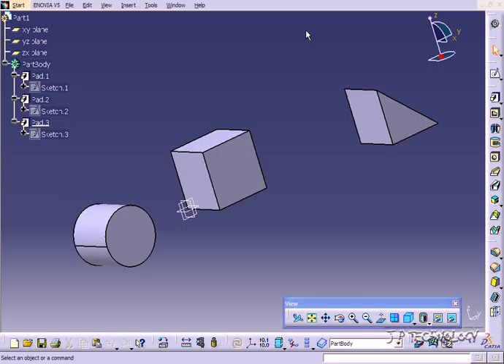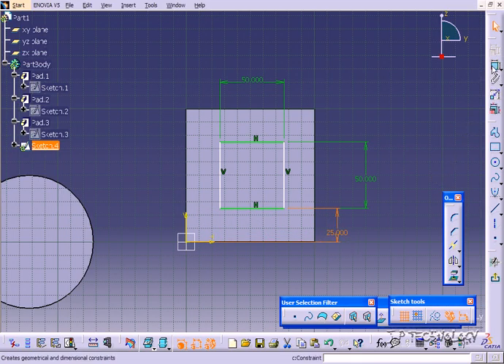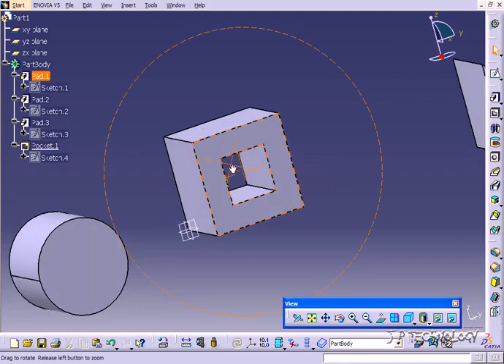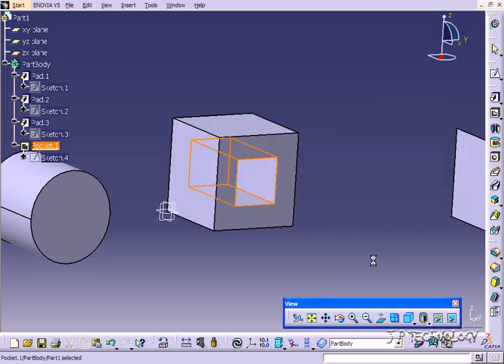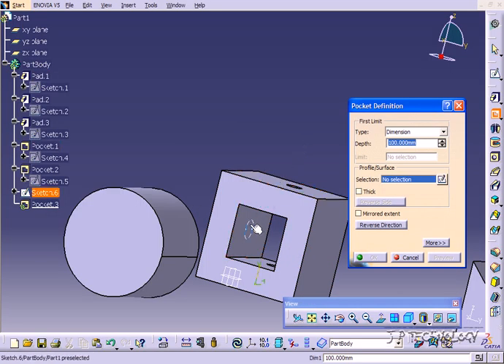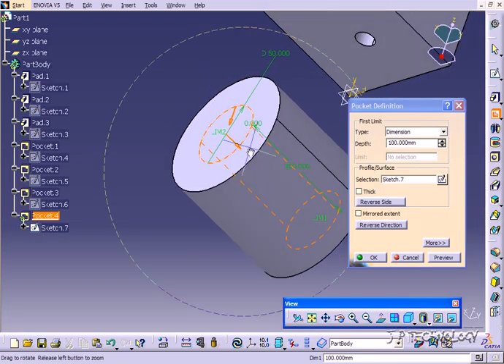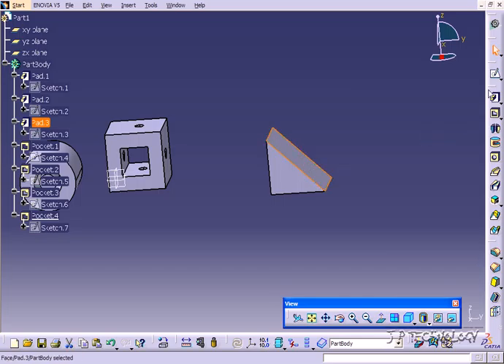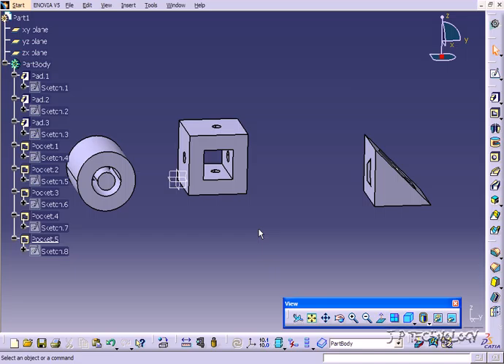CATIA V5 Tutorial - Pocket [42]